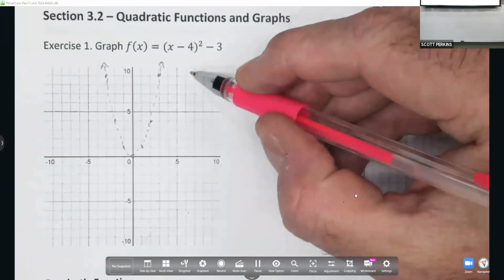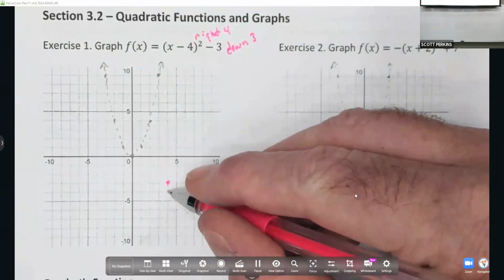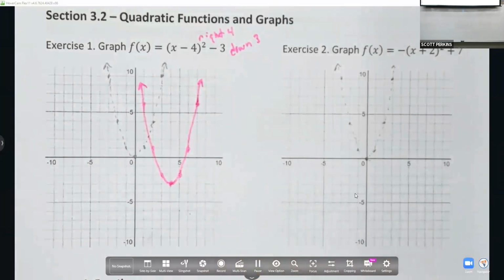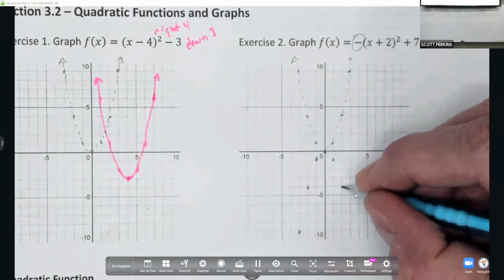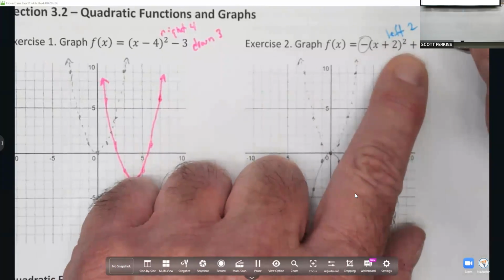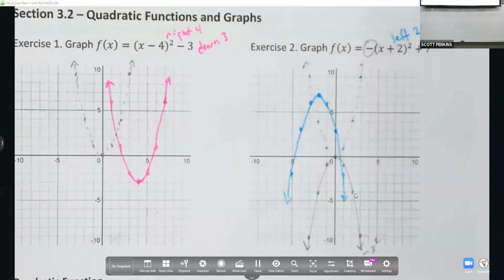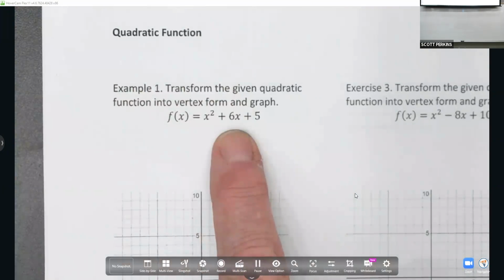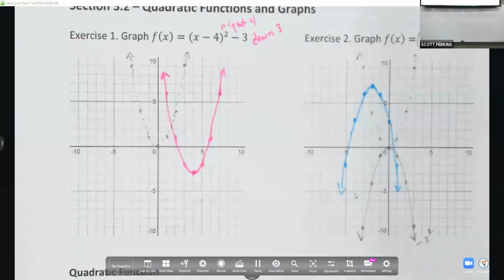Graphing Quadratic Functions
This video uses two examples to review graphing quadratic functions that are in vertex form.